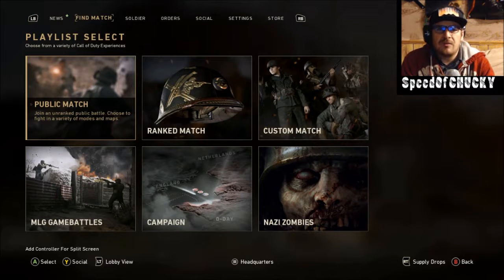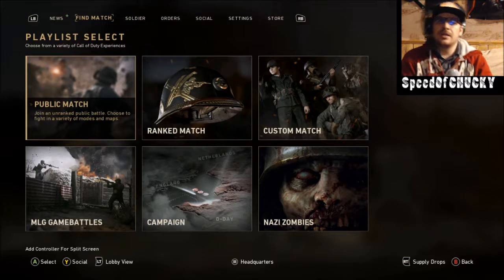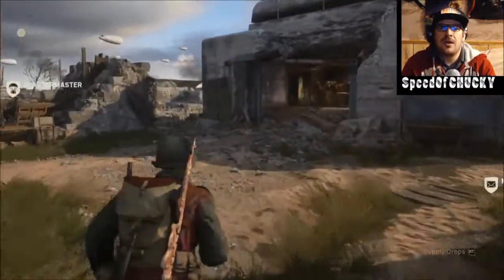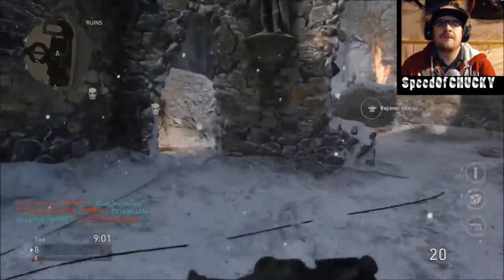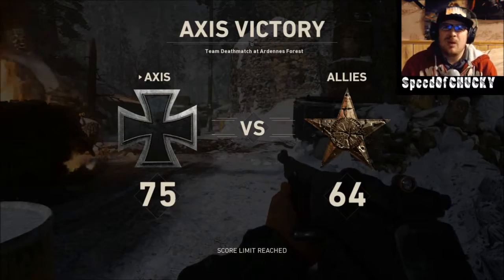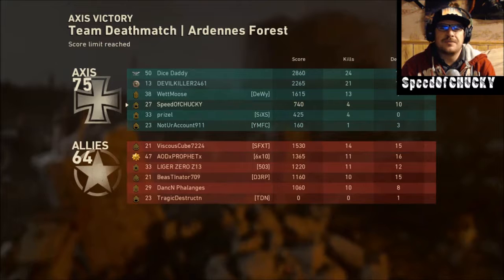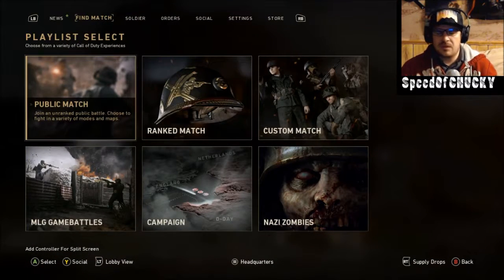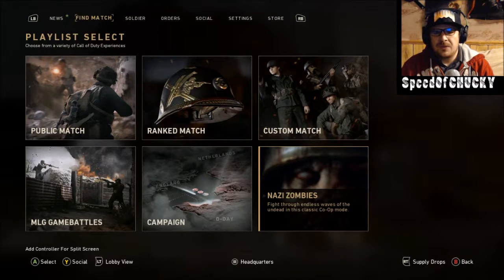Call Of Duty WW2 Multiplayer